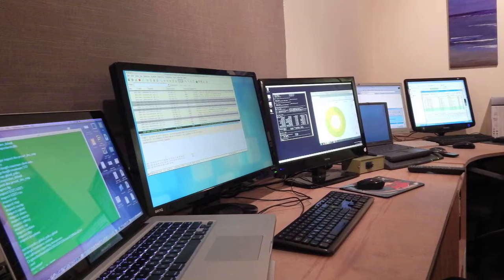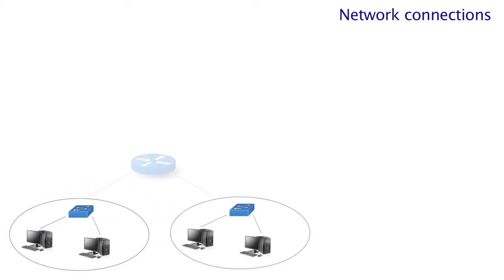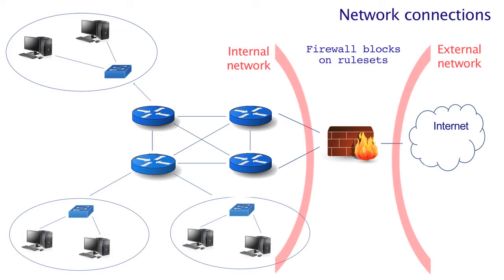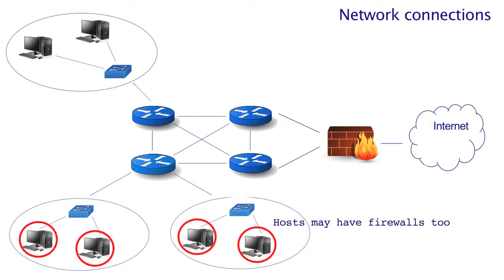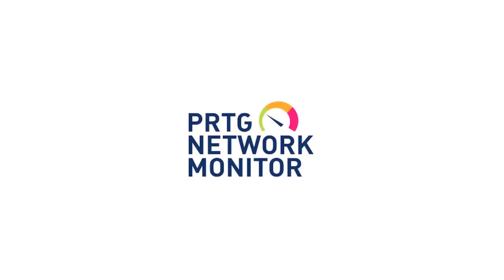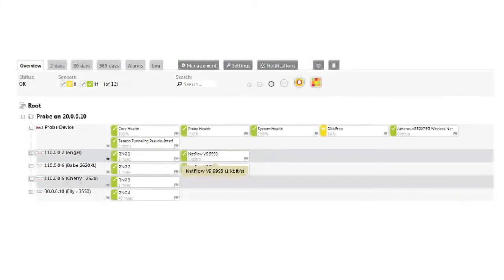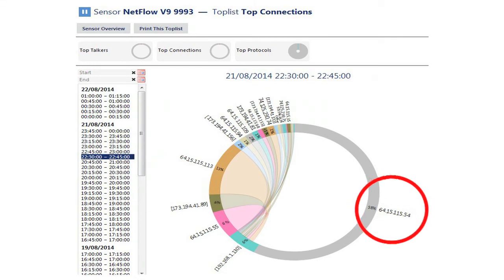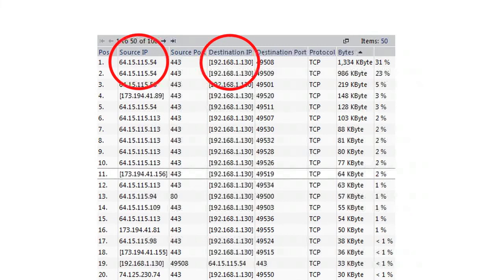Louis Sherman Network Engineer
Louis is a computer network security and test engineer.
Worked for Ixia, BreakingPoint, Orange (EE) and with engineers around the world from Cisco, CheckPoint, Juniper, Alcatel Lucent.